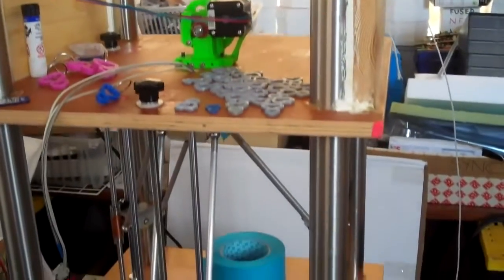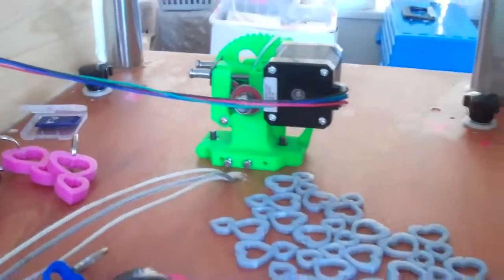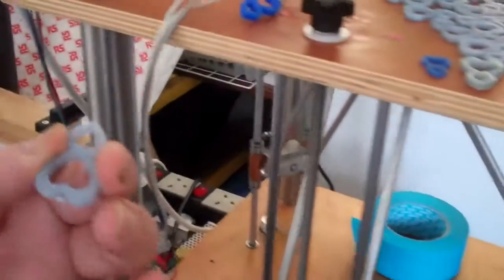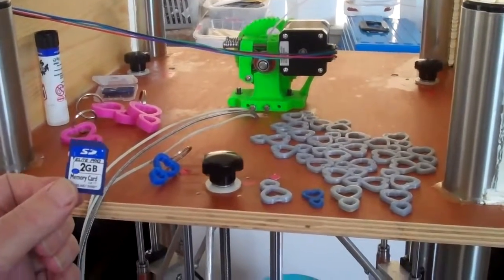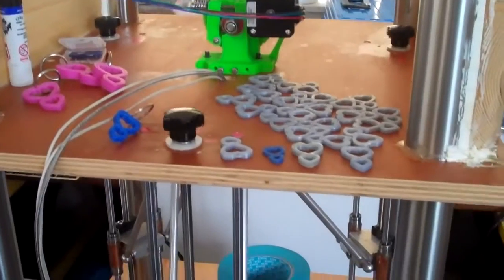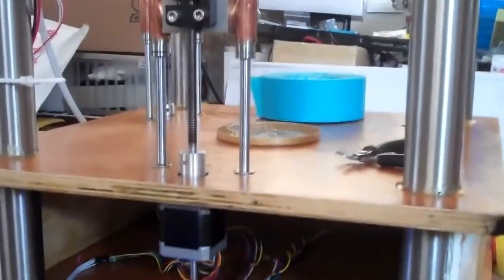3D Printing Patterns For Lost Wax Casting Of Silver Jewellery